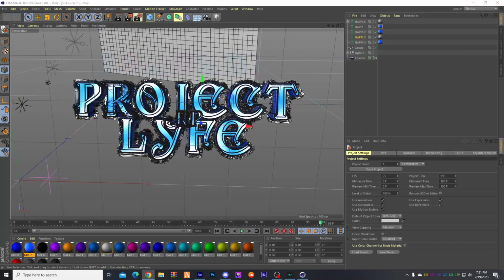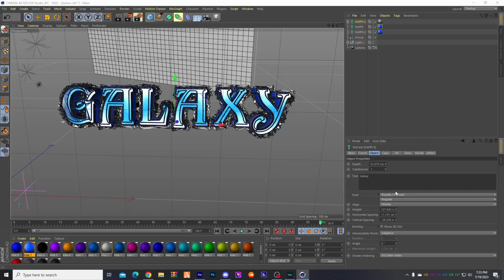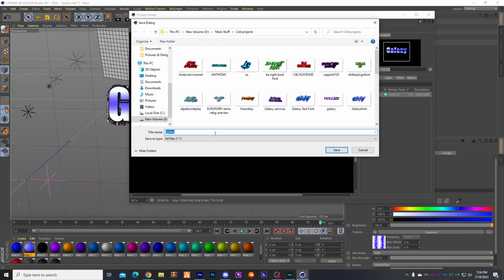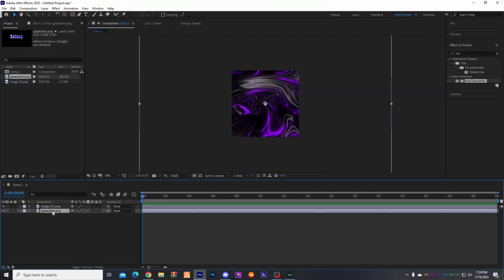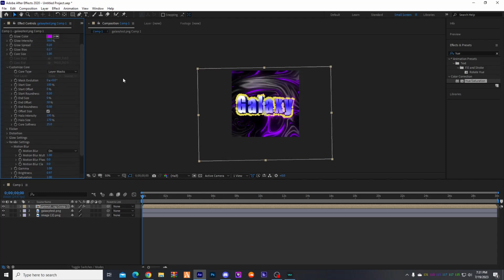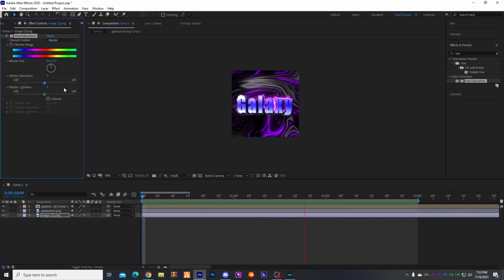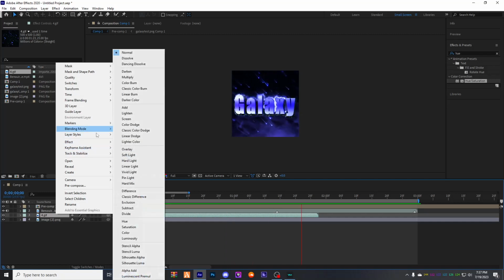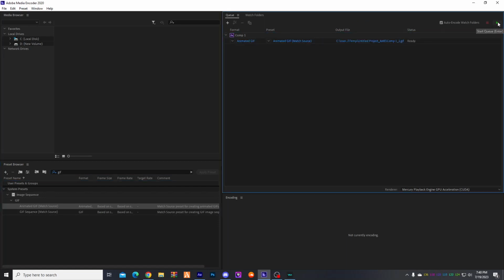How to make a Logo / Fivem Logo / Discord Logo animated (Tutorial Vid)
╔ ◦ 𝐓𝐮𝐭𝐨𝐫𝐢𝐚𝐥 𝐕𝐢𝐝𝐞𝐨 !